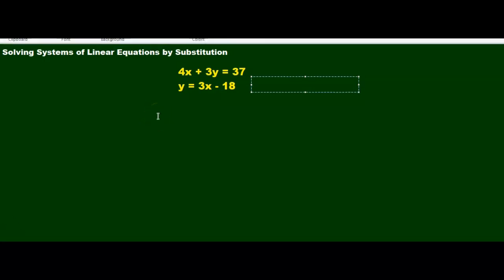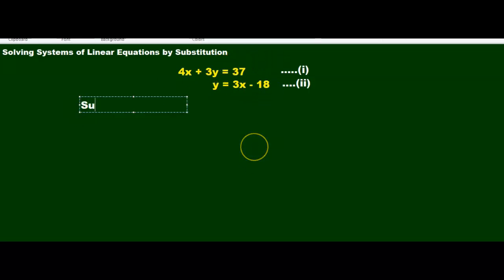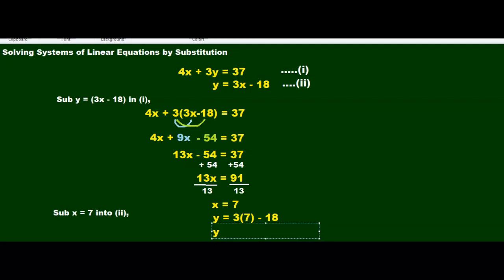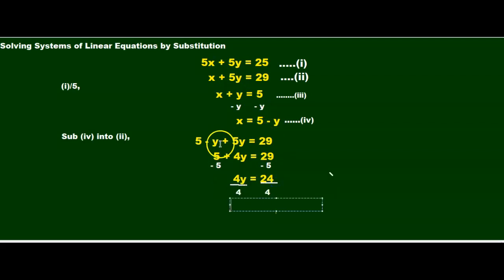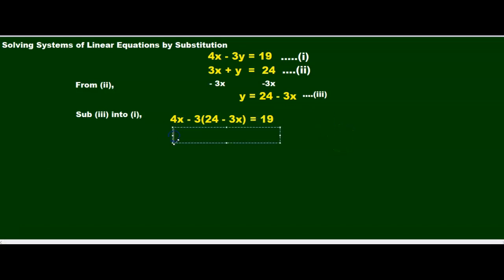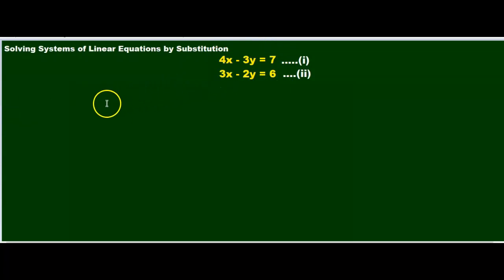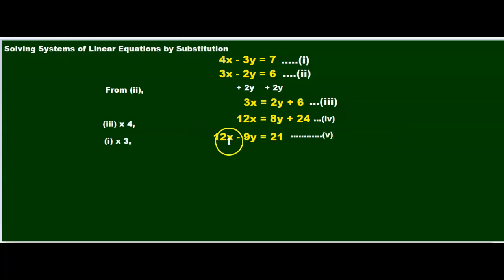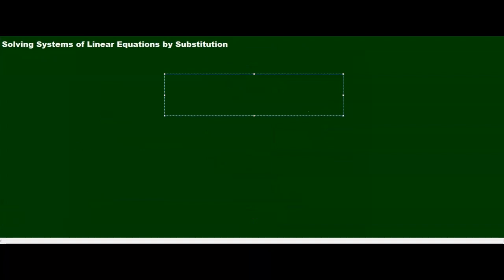How to Solve Systems of Linear Equations by Substitution Many Examples Algebra 1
In this video, I show you how to solve systems of Linear Equations by Substitution  (Solving Simultaneous Equations). Includes many examples + tips on how to reduce errors & mistakes.